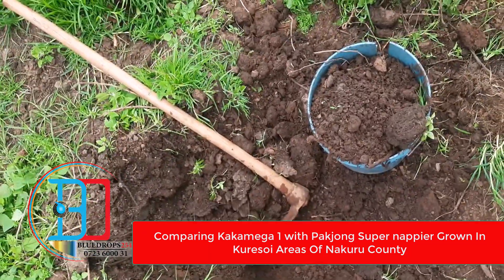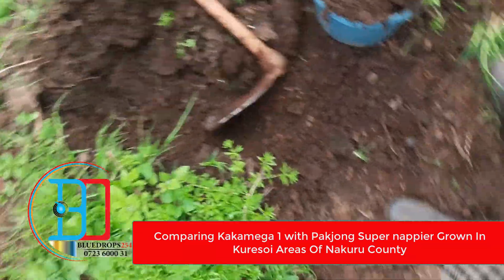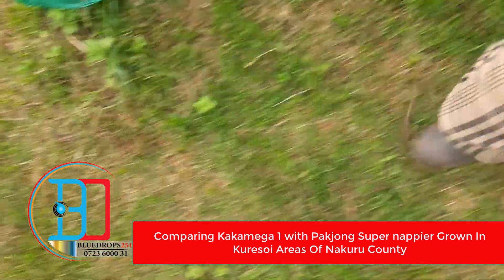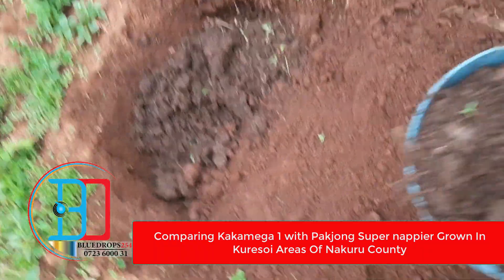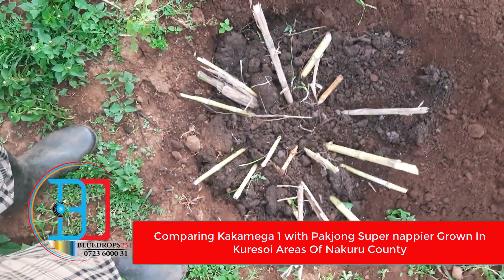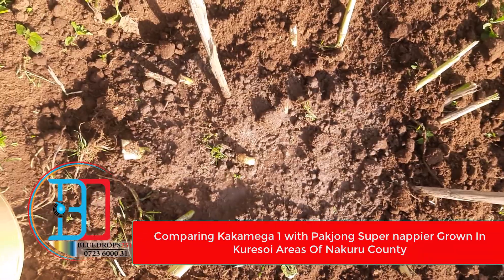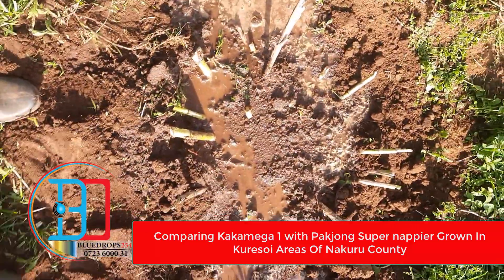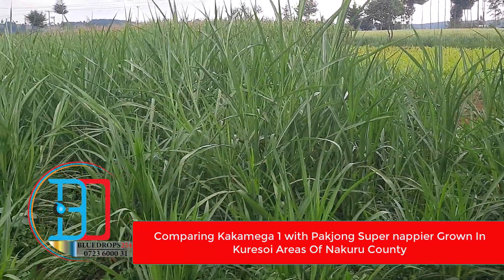Part1. Pakjong super napier vs Kakamega 1 Napier grass